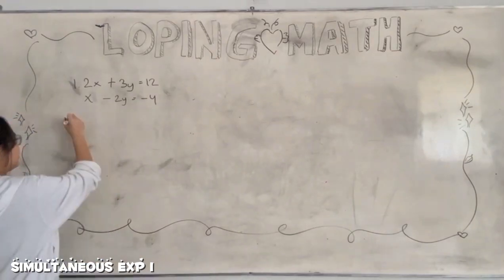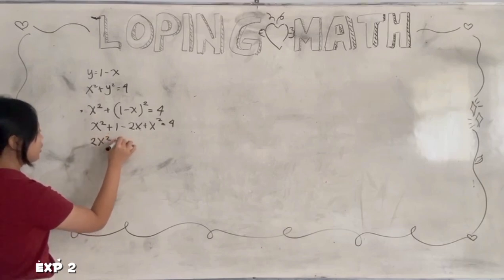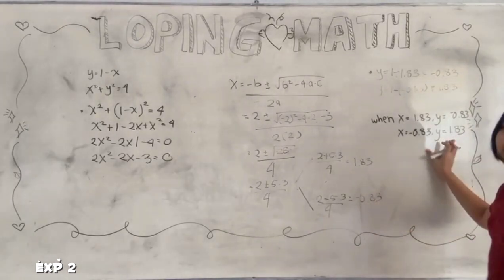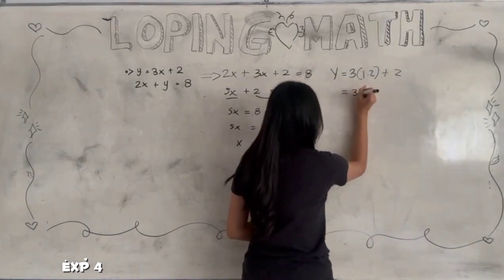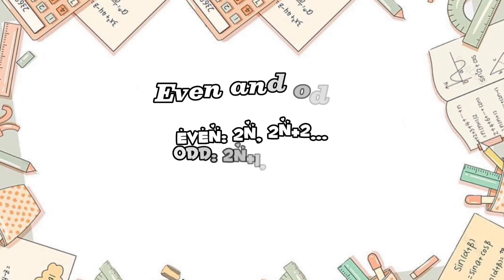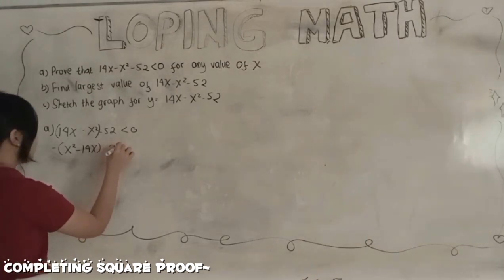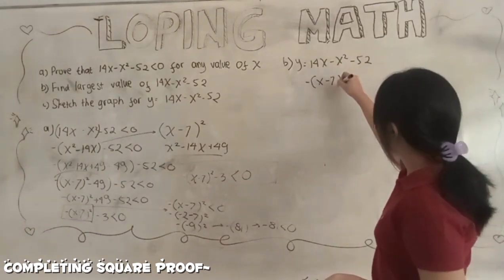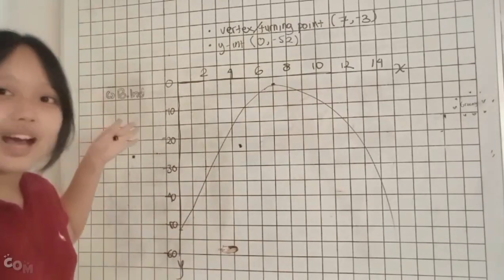Loping Math discussing Simultaneous and Proof?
loping Math
member: Shereen, Vienna, Jesha, Jonathan class: 10A